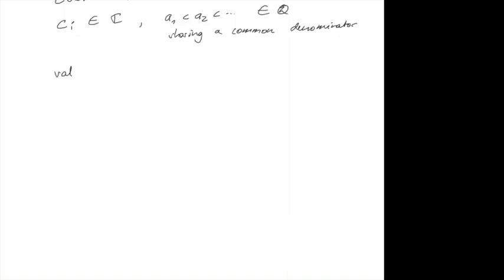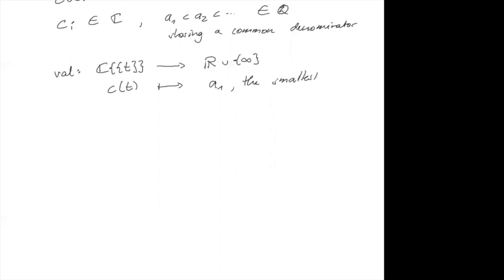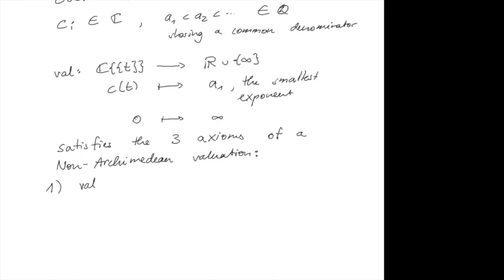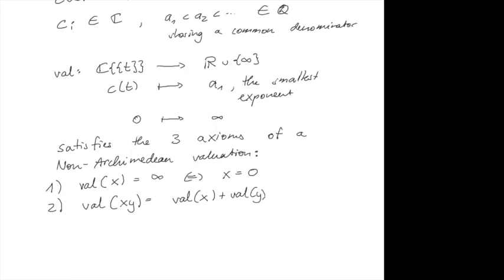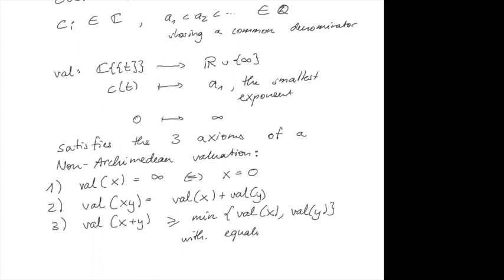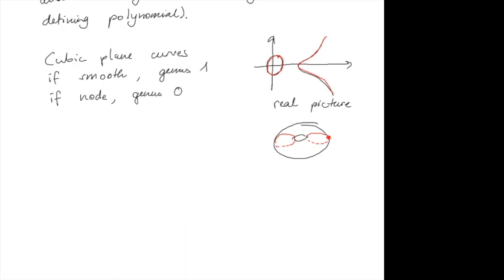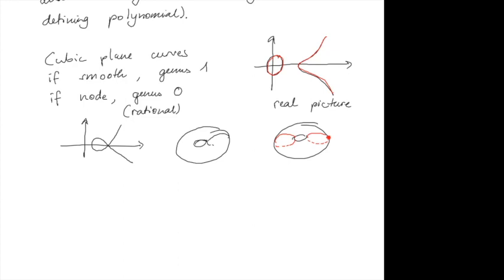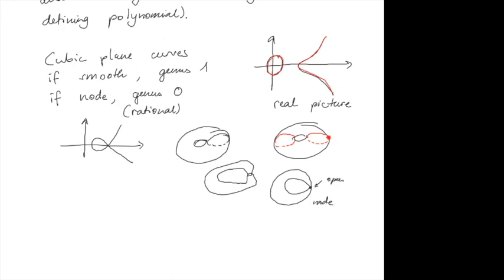"Tropical Geometry" by Prof. Hannah Markwig (Part. 3/4)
This course was given in the framework of the CIMPA School at Lahore University of Management Sciences (Lahore, Pakistan) from March 1 to 11, 2022 (hybrid format).

Abstract: In tropical geometry, algebraic varieties are degenerated to certain polyhedral complexes called tropical varieties. In spite of the degeneration, many important properties can be read off a tropical variety, and thus tropical geometry allows the infusion of combinatorial methods involving convex geometry and polyhedral complexes into algebraic geometry. In these lectures, we will survey successful applications of combinatorial methods in algebraic geometry by means of tropical geometry

☝️ Hannah Markwig is professor at Eberhard Karls Universität Tübingen